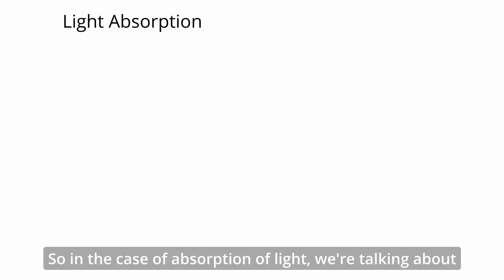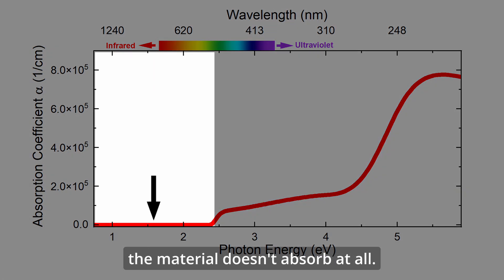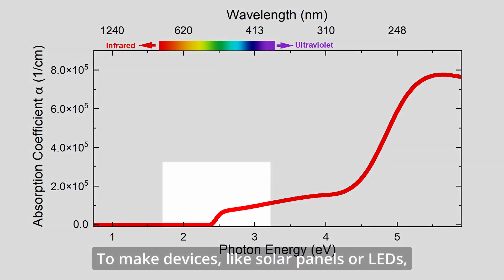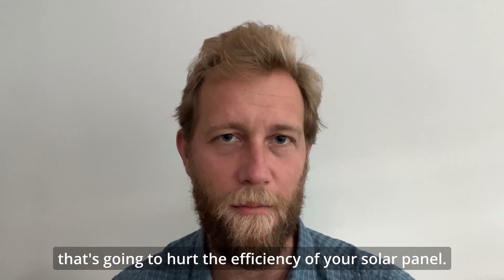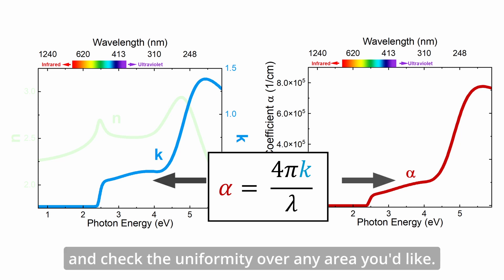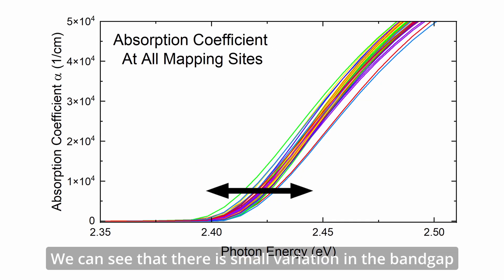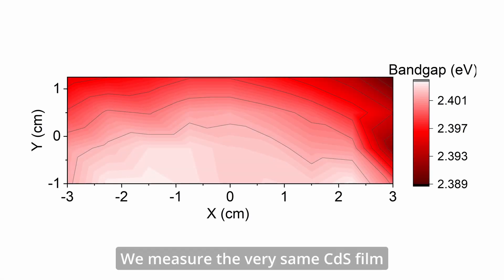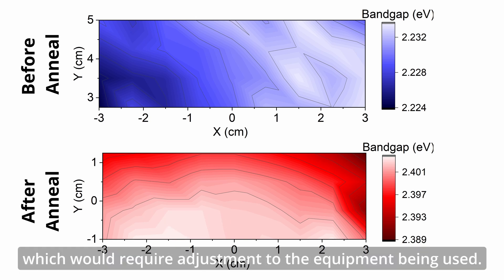Mapping Semiconductor Bandgaps with Spectroscopic Ellipsometry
One of the most significant properties of semiconductors is their bandgap energy.  A material's bandgap plays a critical role in determining the electrical conductivity, optical properties, and overall functionality in a wide array of devices.  Our ellipsometry expert Dr. Max Junda describes how spectroscopic ellipsometry can be used to map the uniformity of and changes to bandgap energies as a result of material processing.